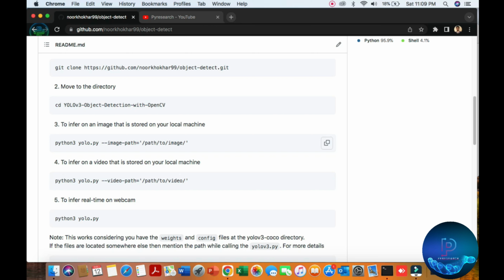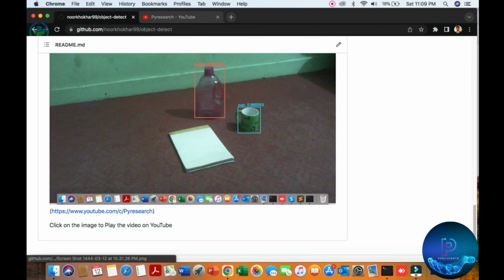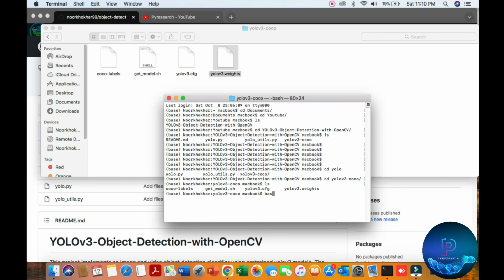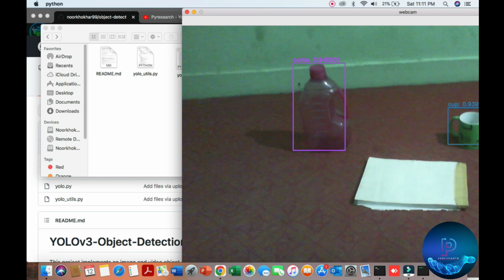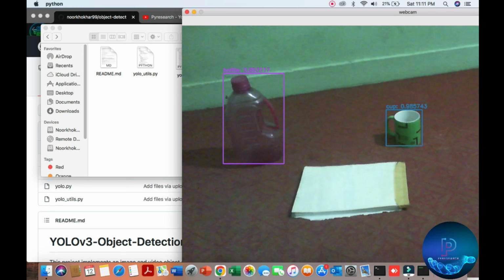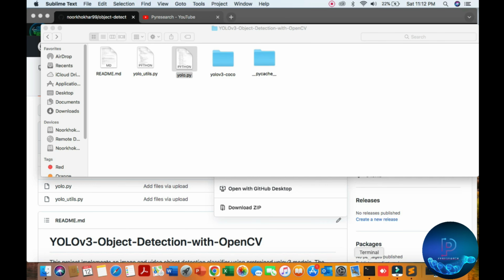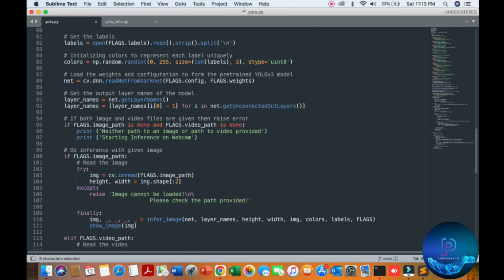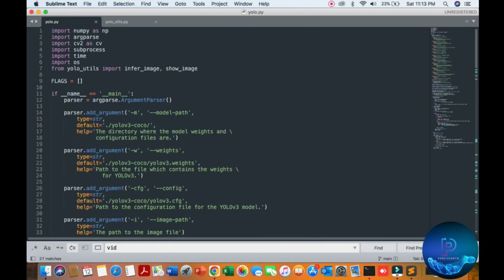YOLOv3 Object Detection with OpenCV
This project implements an image and video object detection classifier using pretrained yolov3 models. The yolov3 models are taken from the official yolov3 paper which was released in 2018. The yolov3 implementation is from the darknet. Also, this project implements an option to perform classification in real-time using the webcam.

This Pyresearch video on " Yolov3 Object Detection Using OpenCV and Python",  will walk you through the basics of OpenCV and the implementation of the YOLO algorithm for object detection.

The following are covered in this Python & Open CV Tutorial video:

Note: This works considering you have the weights and config files in the yolov3-coco directory.